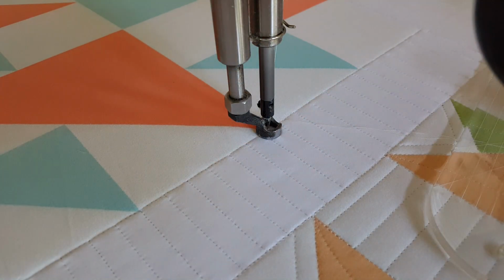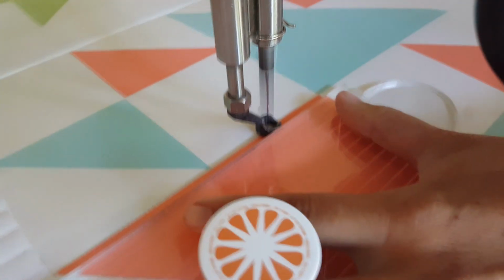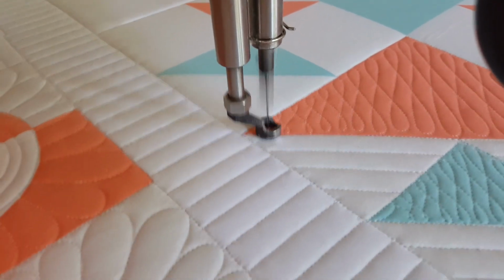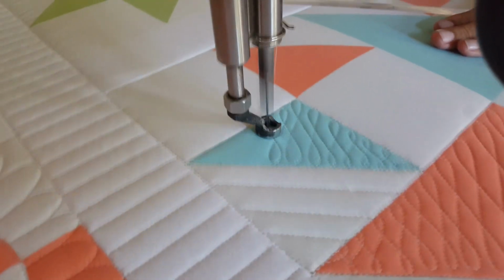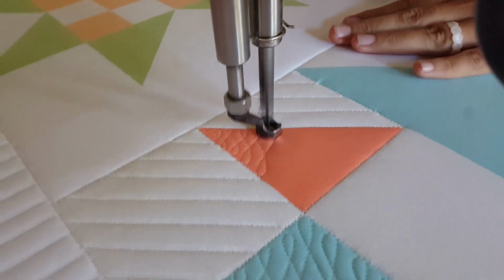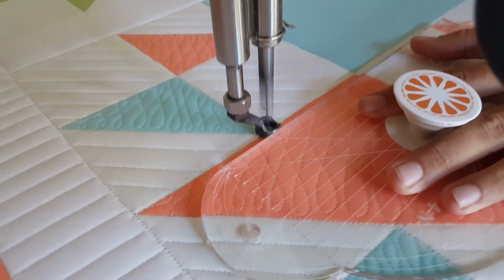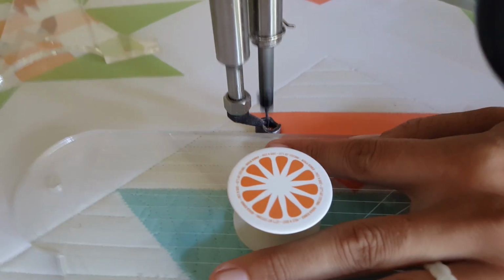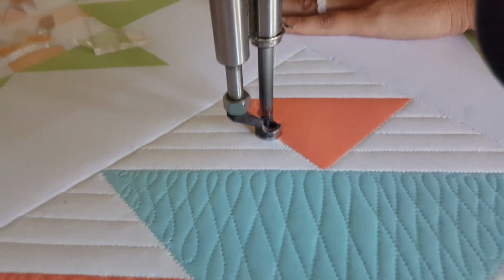Year of Blocks #5 - Double X